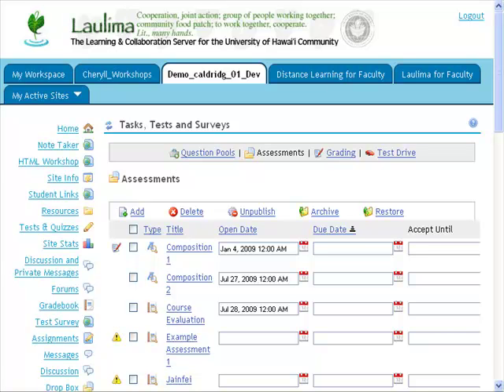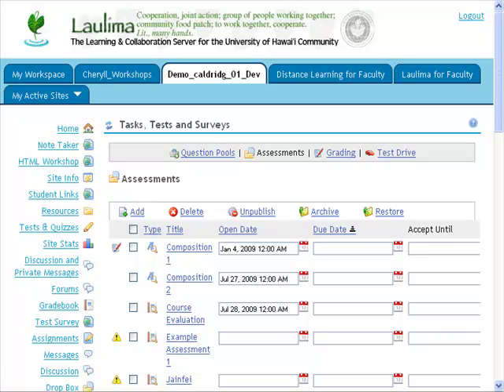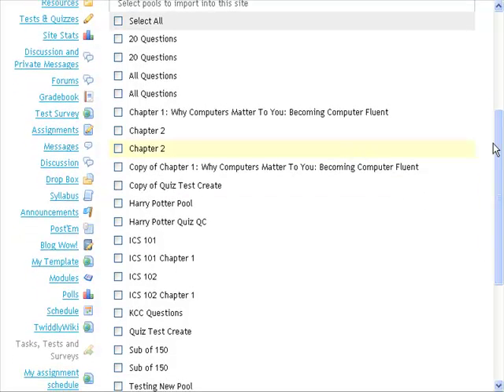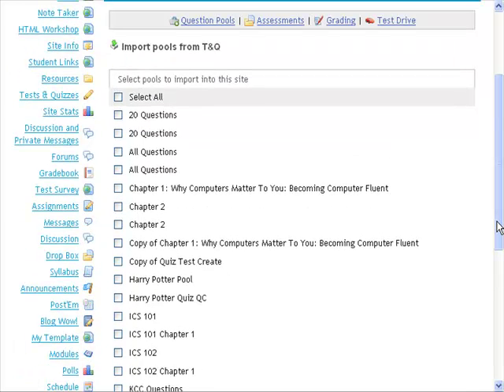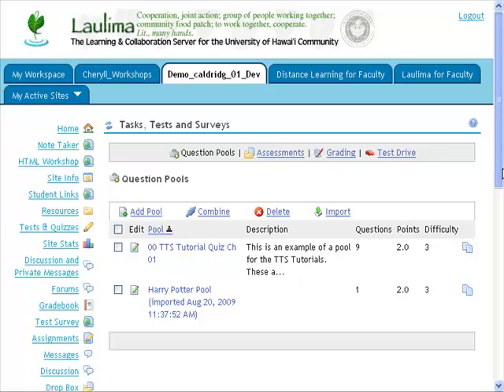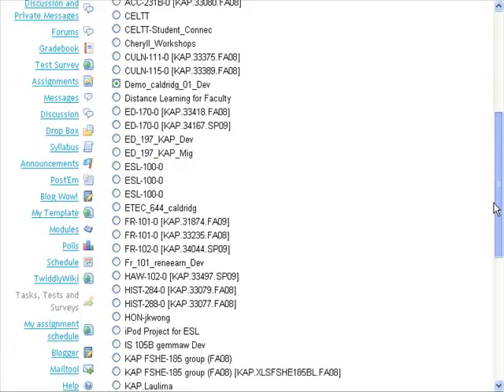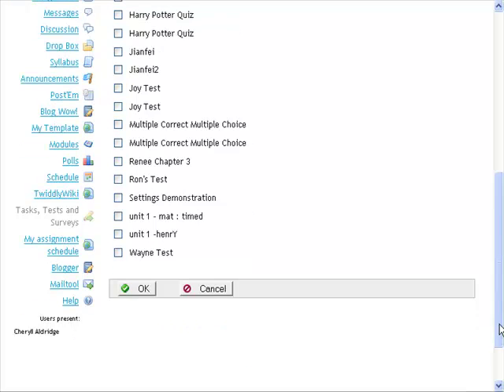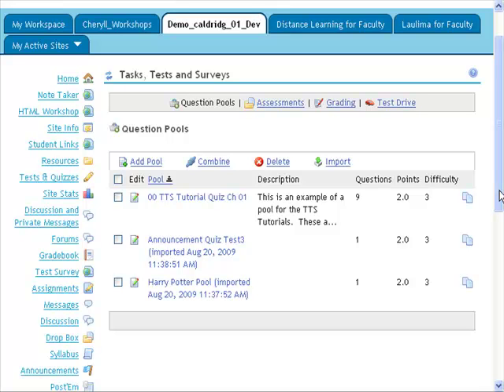TTS08 Importing Pools from Tests and Quizzes